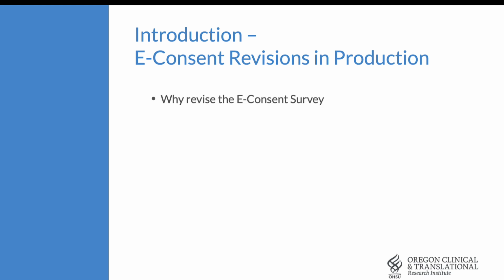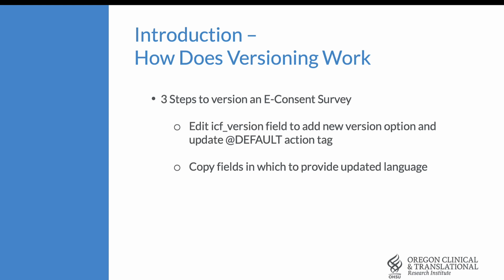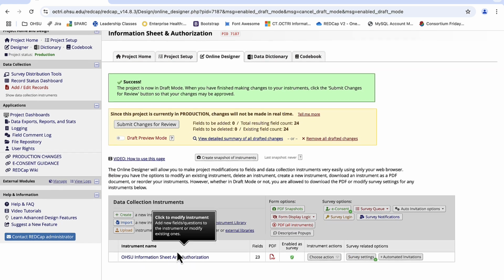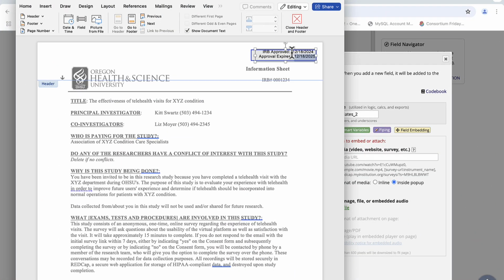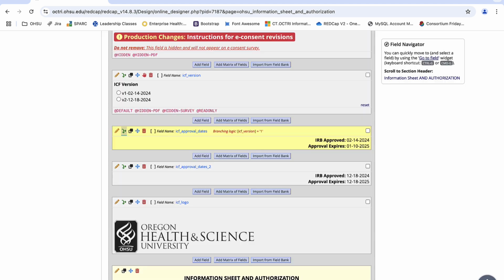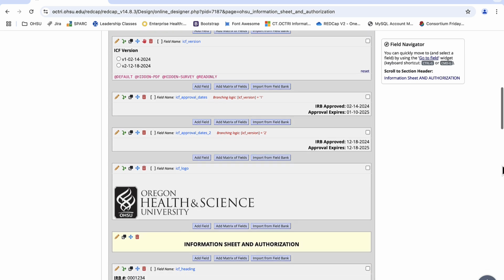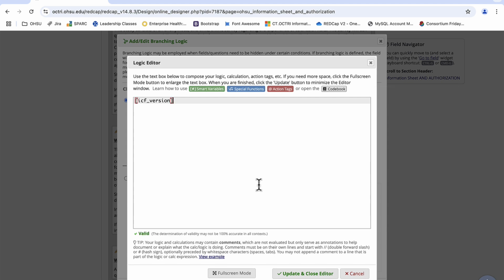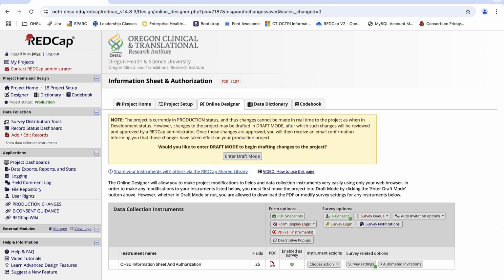E-Consent Revisions in Production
E-Consent Revisions in Production for REDCap